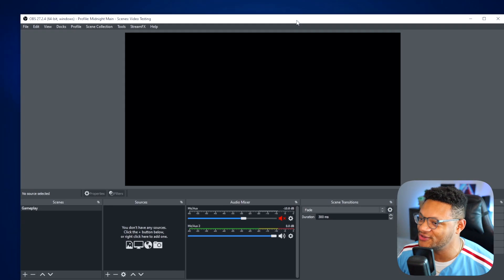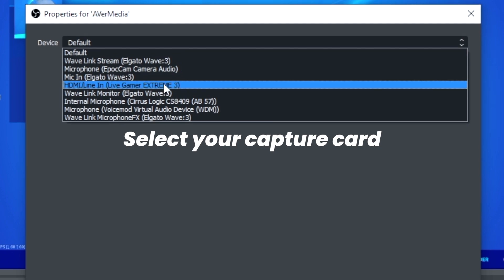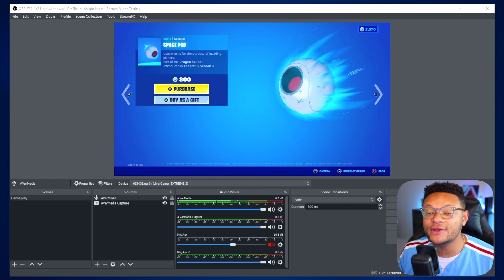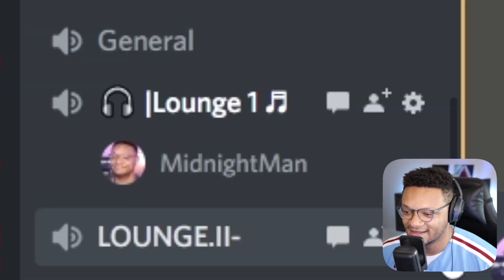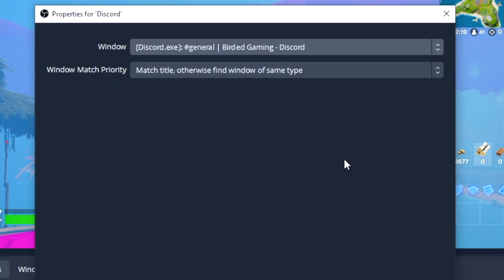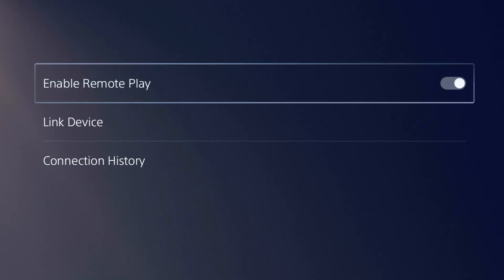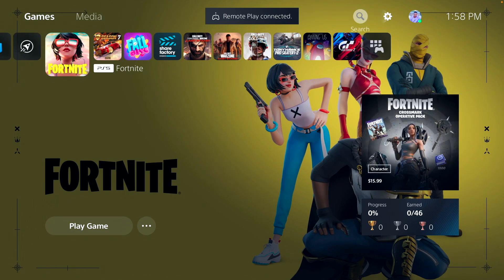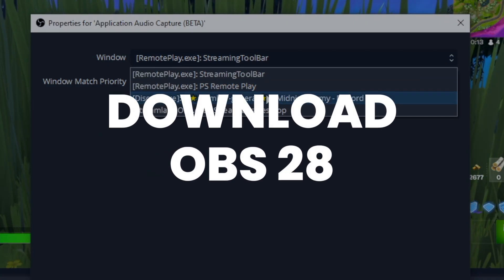How To Capture PS5 Game & Discord Voice Chat Audio in OBS (EASY)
Want to hear your PS5 game audio and talk with friends over discord WHILE recording it all in OBS? Look no further than this video, as I showcase step by step on how to accomplish this with or without a capture card!

Video Links!

Timestamps:
Intro (0:00)
Setup PS5 Game & Audio (0:28)
Add Discord to the Mix (2:12)
No Capture Card Setup (3:26)
Outro (5:06)